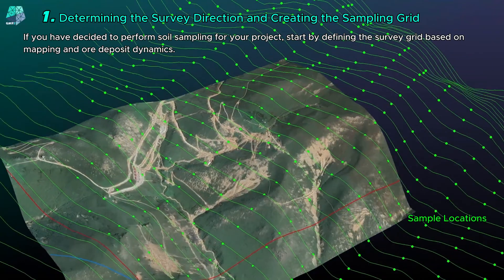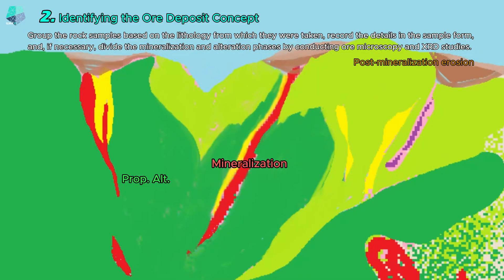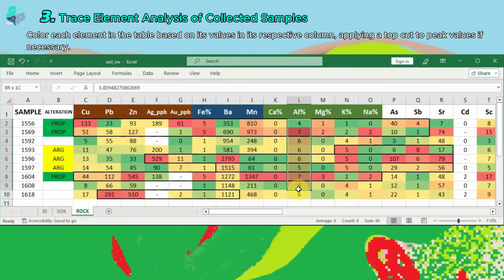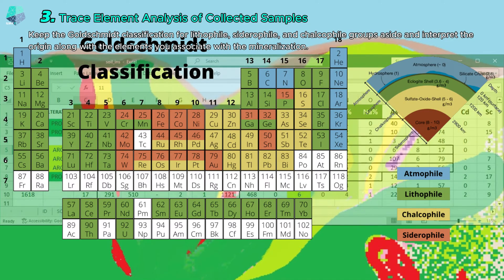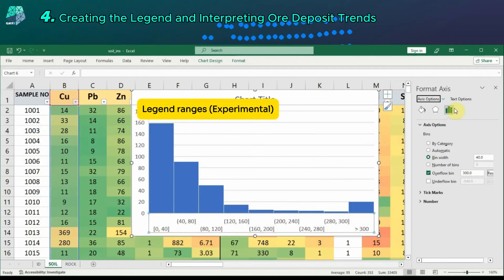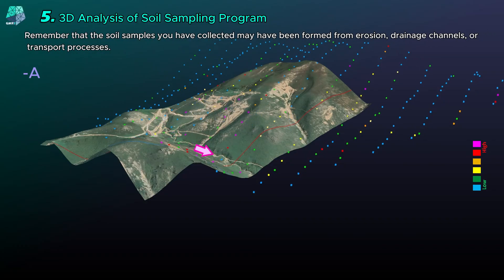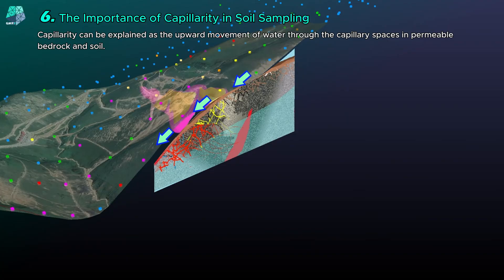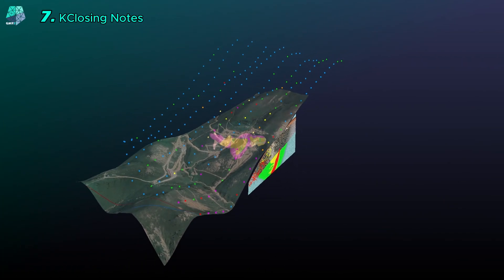Mineral Exploration Geochemistry: Soil Sampling (Slow and narrated version)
Traditional mistakes we know as true, things we ignore, things we really need to know...

We evaluate "systematic soil sampling", one of the most common geochemical methods used in mineral exploration activities, which is not talked about much. If we master the criteria and origins on this very relative issue, we can perform the sampling properly, make the interpretations correctly, and approach the conclusion we need to reach quickly.
Just as the solubility of each metal in water is different, the metal concentration of groundwater in each region is also different. You will see this even when you look at the chart on the back of the plastic bottles of water you drink. Therefore, some metals associated with mineralization can help you trace even if they are not in the ore mineral.
Generally known and intended for the soil you sampled; the aim is to determine the places where the ore is thought to have eroded from the covered ore body after it has surfaced.
However, another element that is not well known but is very important will affect your entire evaluation: Capillarity.
It is quite possible that minerals belonging to an uneroded mass at depth will dissolve in groundwater and settle close to the surface by capillarity. With a similar logic, sampling in soils affected by groundwater in fault zones would also be quite misleading. Or from now on, when you look at it from this perspective, fault zones may lead you in the right direction.
We use the phenomenon of "capillarity" to represent the capillarity that carries groundwater upward in the vertical direction. Being able to predict what capillarity can do will allow us to achieve the optimum level during sampling and get closer to reality when evaluating all results.